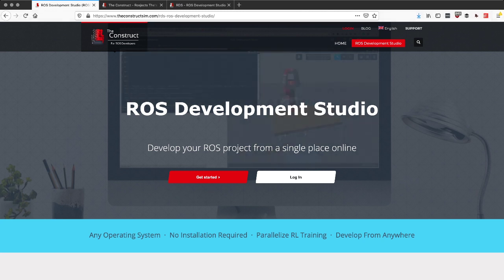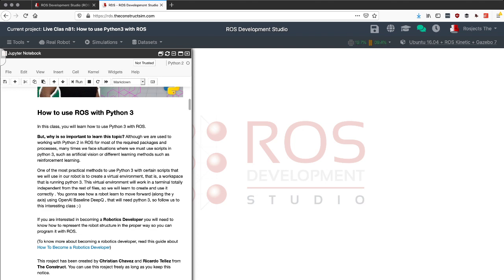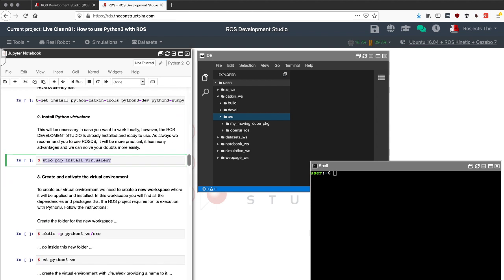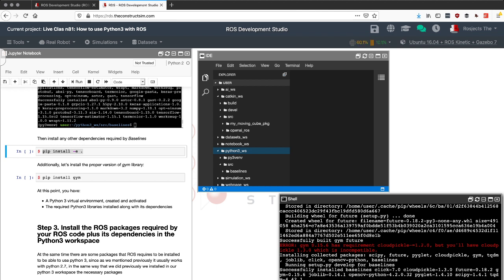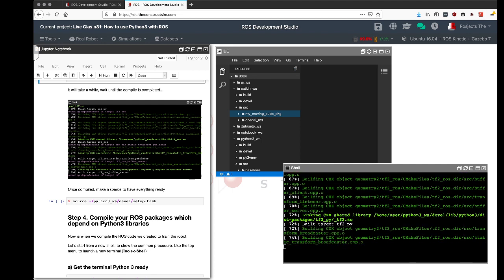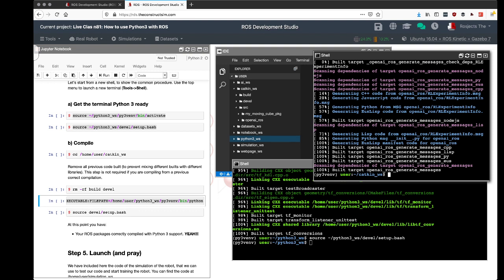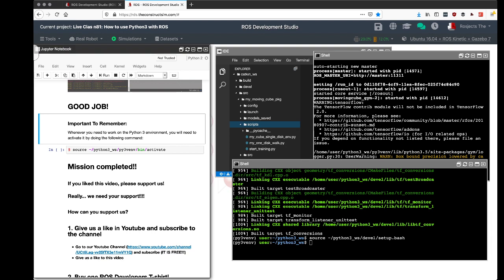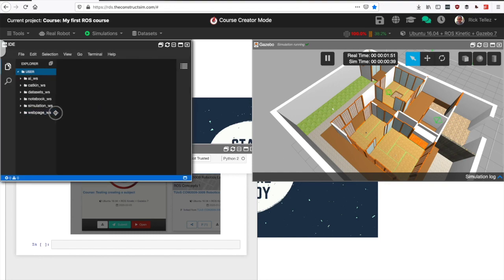ROS Developers LIVE Class #81: How to use ROS with Python3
The goal of this class is to learn how to execute a ROS program that requires the use of some libraries that only exist for Python 3.

You will learn:
* How to create a Python3 virtual environment with the required libraries
* How to install Python3 libraries in that environment either from pip or from source
* How to re-compile ROS packages for Python3
* How to create your ROS application to use that Python3 virtual environment

The whole code will be provided to all the attendants of the class.
Every Tuesday @ 6 PM CET. This is a LIVE class on how to develop with ROS. In Live Classes, you will practice with me at the same time that I explain, with the provided free ROS material.

Mastering ROS Robot Manipulators Course (2020 Spring) Registration is Now Open